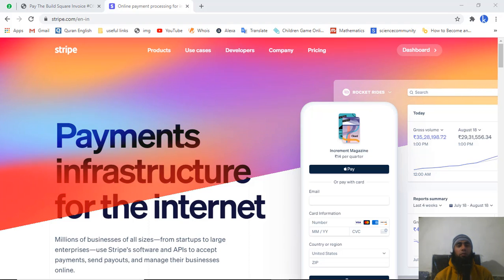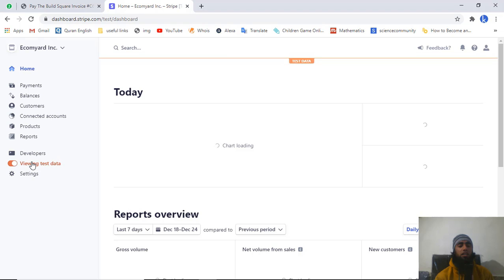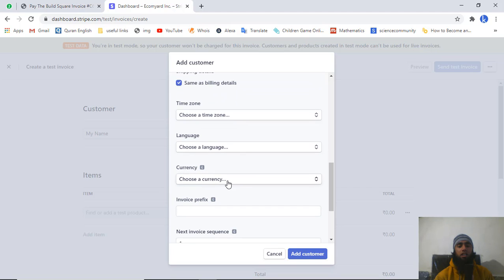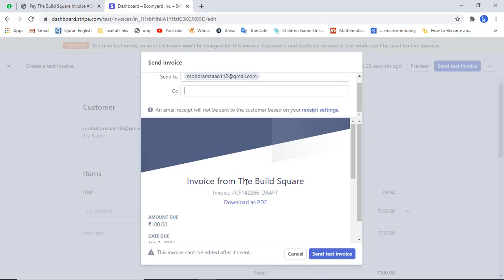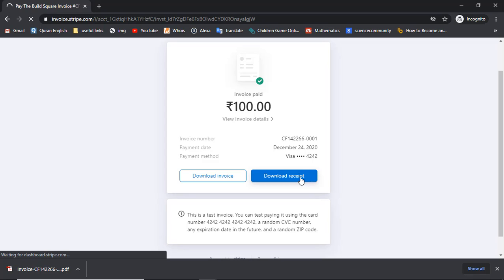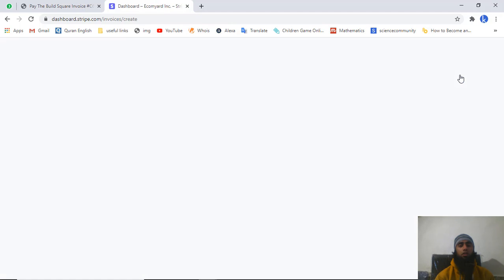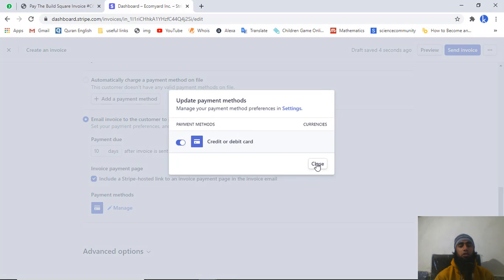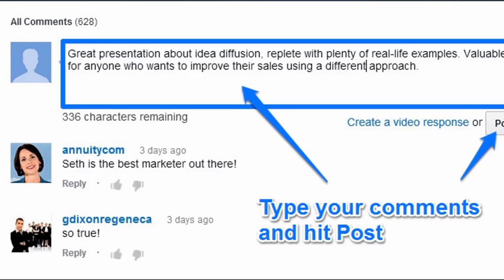Stripe Error Fix: Non-INR Transactions in India Should have Shipping/Billing Address outside India.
Non-INR transactions in India should have shipping/billing address outside India.

👋Skype: mohdramzaan112